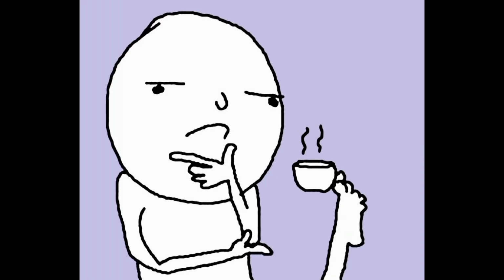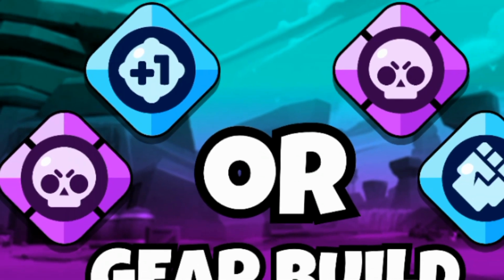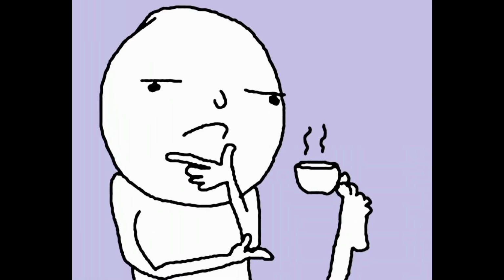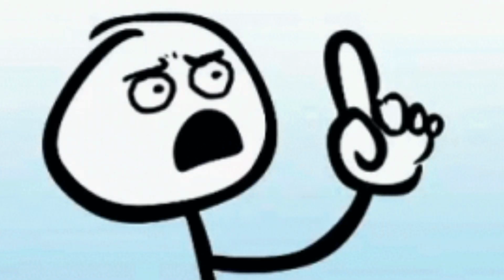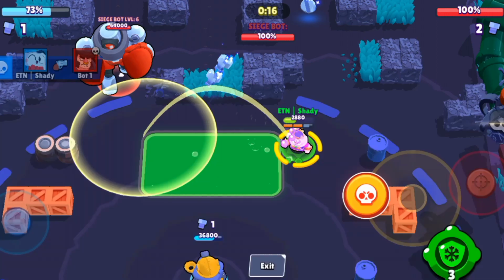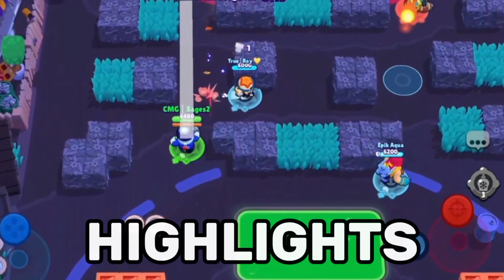The BEST Siege Brawler! Lou Tips n Tricks + Game Highlights! - Brawl Stars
FREE TROPHIES WITH THIS INSANE SIEGE CHEESE!

Epic Games Creator Code: blacksages2